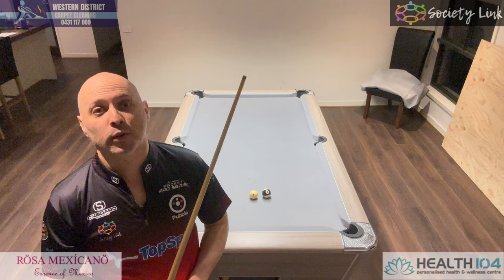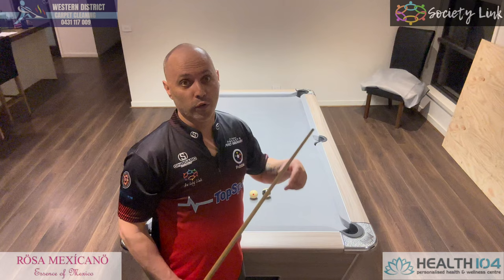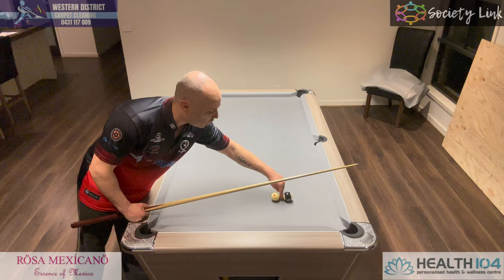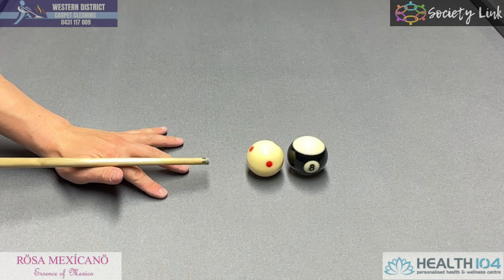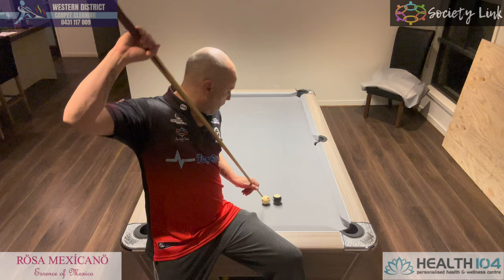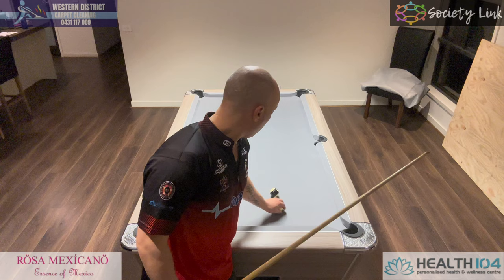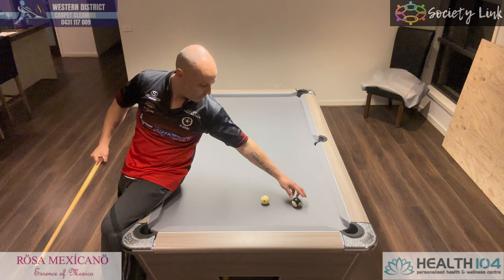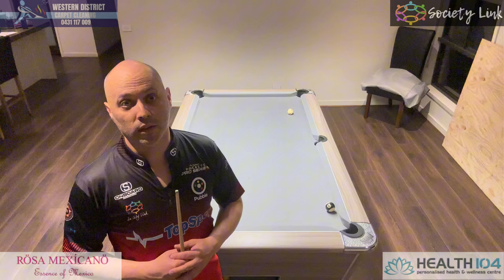PUSH SHOTS | How To Avoid It | 8 Ball | Michael Scerri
Push shots in the game of 8 ball can be a tricky one I hope this video helps let me know what you think.
Any other suggestions for future videos leave them in the comments.